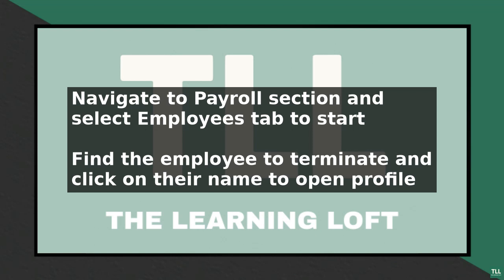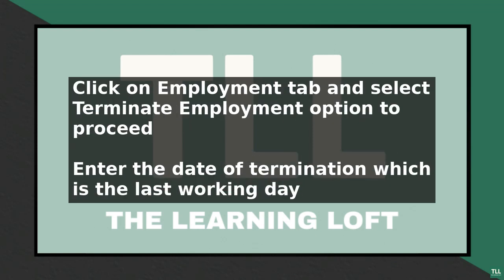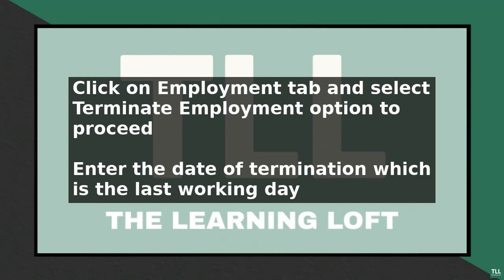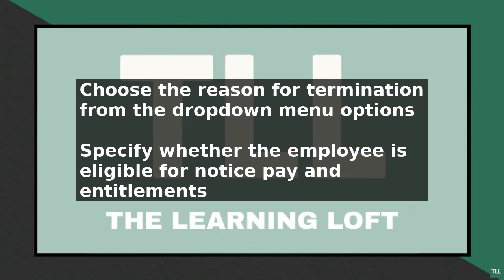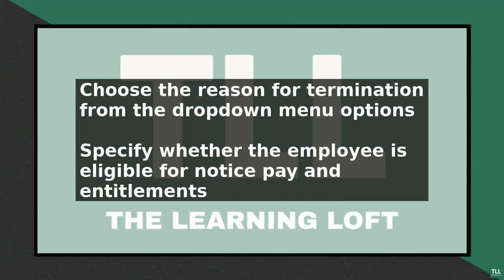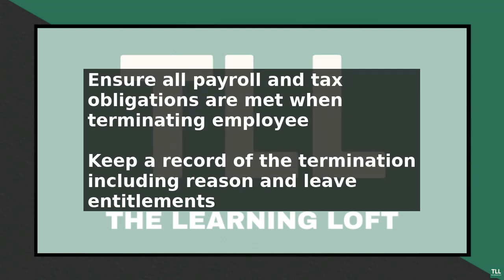How To Terminate An Employee In Xero - Step By Step (2025)